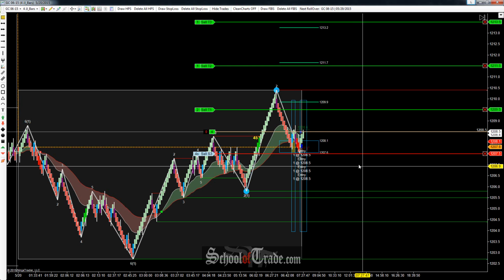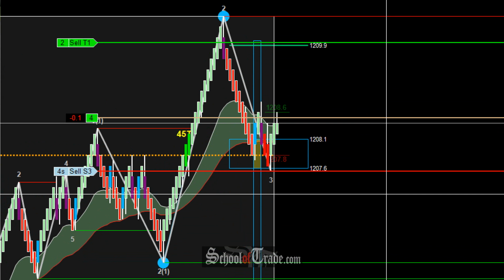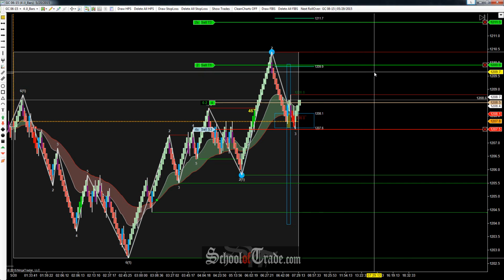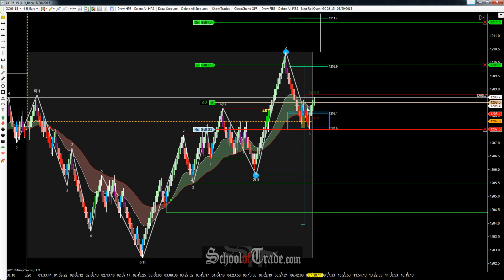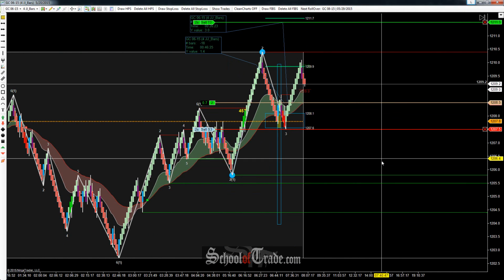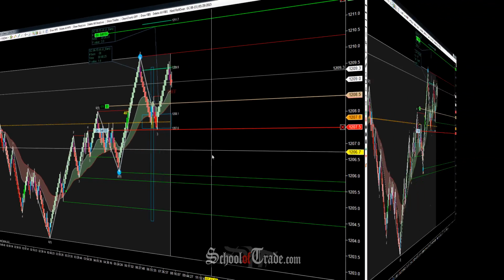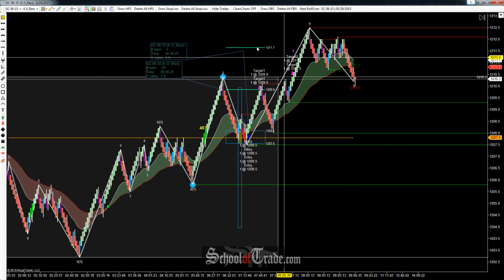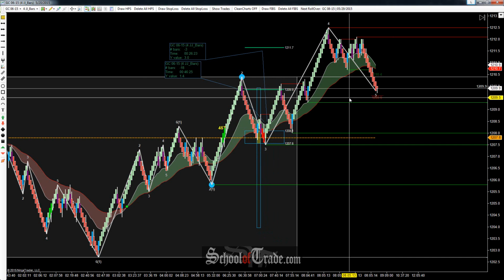WAVE Pattern Trading The Gold Futures; SchoolOfTrade.com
Buying the WAVE Pattern Long on Gold allowed us to pick up a solid 88 ticks this morning before the market open!

In today's video we see Gold rotating back towards the highs with a WAVE Pattern Long.

This gave us an opportunity to buy the Trigger Zone test and put away a solid $880 on the trade!

WAVE Patterns are one of the best setups a newer trade can learn and once you learn to spot them, they are by far the easiest setup around! The awesome thing is that, even though they are easy to find and trade, they make some SERIOUS profits for us!